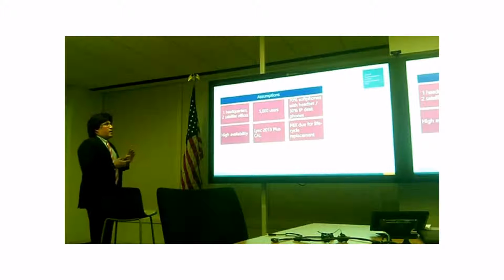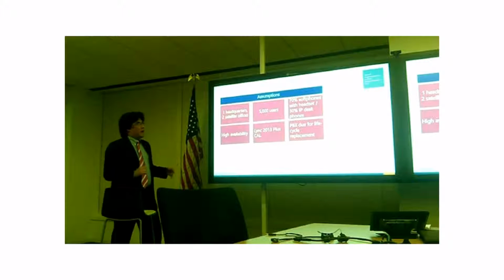Lynconomics - Federal Presentation - April 10, 2014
Luis Morinigo presents "Lynconomics" at a Microsoft Federal Event in Reston, Virginia